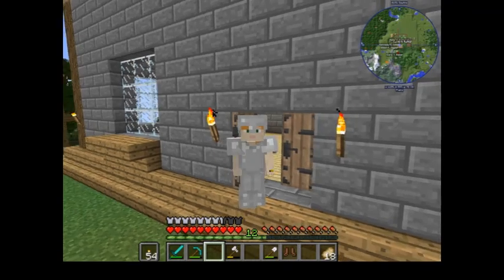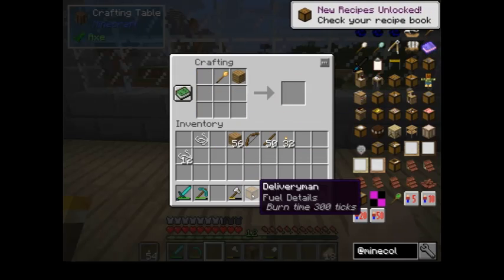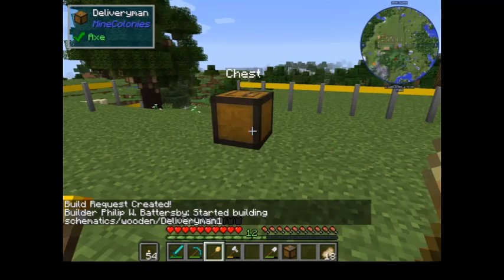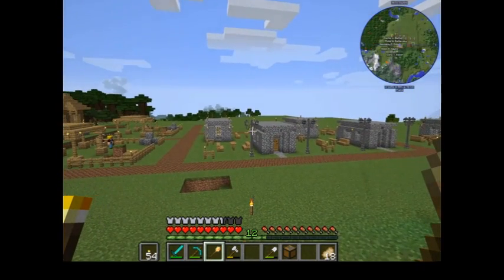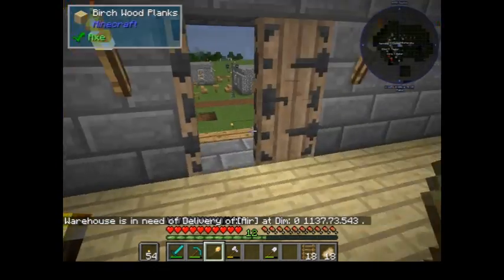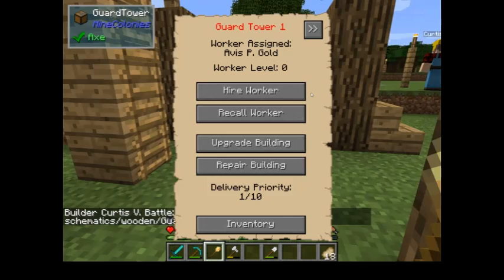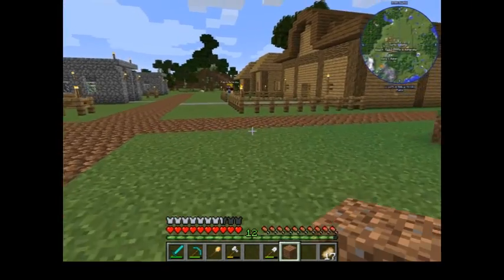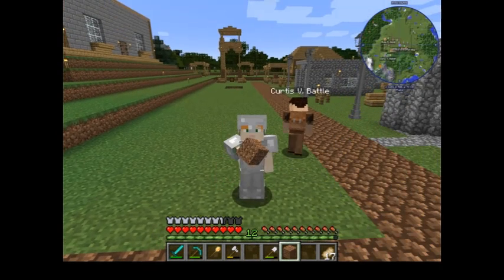Modded minecraft - Minecolonies Pt5 - We finally have the delivery guy and the guard tower.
Another 2 buildings are set up today, now we can finally relax and let the delivery guy collect the bulder's resources and the guard can look out for those pesky barbarians.